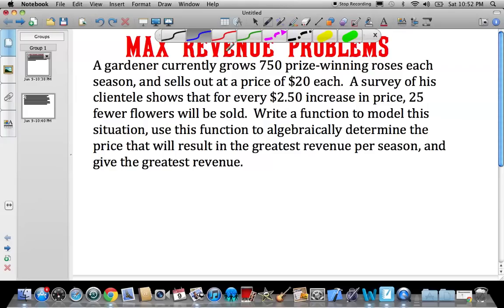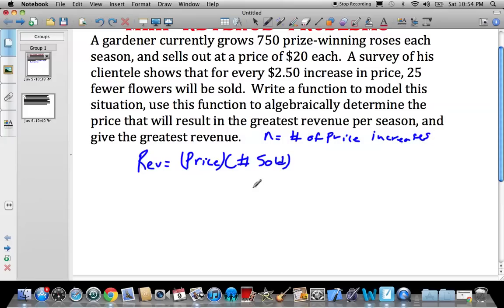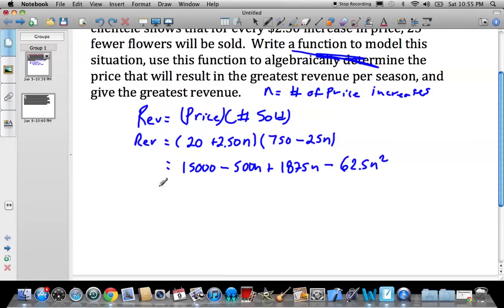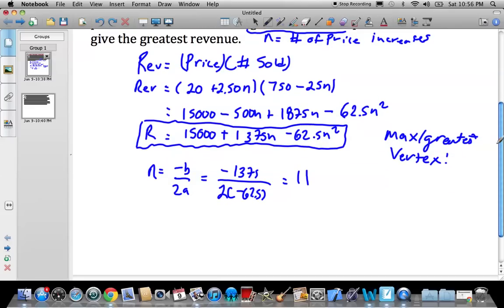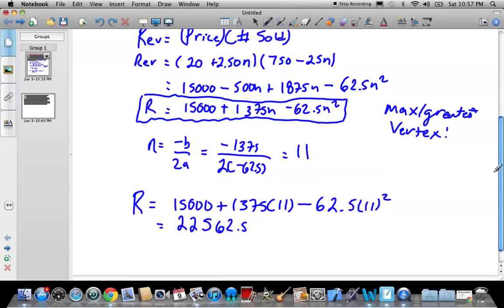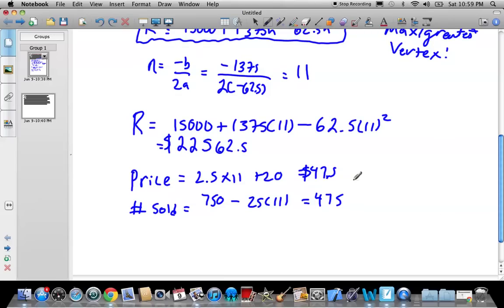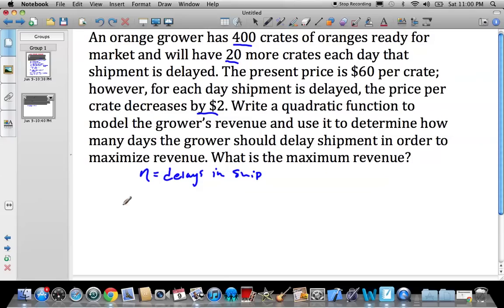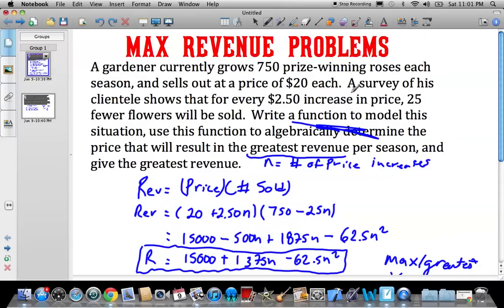Maximum/Minimum Problems - Max Revenue Problems with Quadratics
Creating a quadratic and finding the vertex to find the max revenue of a given situation.